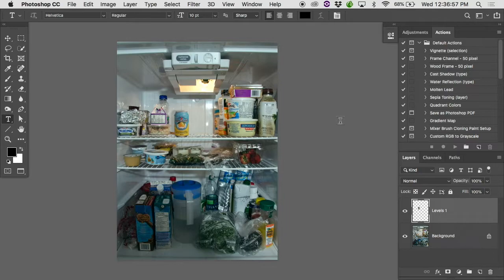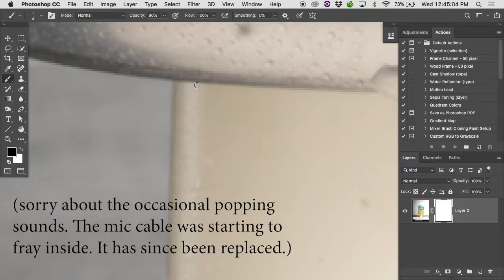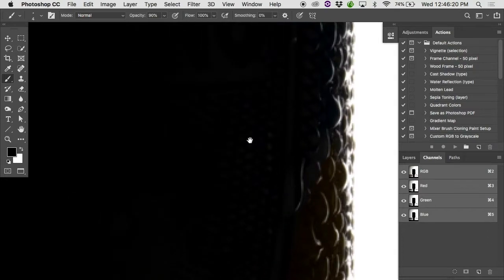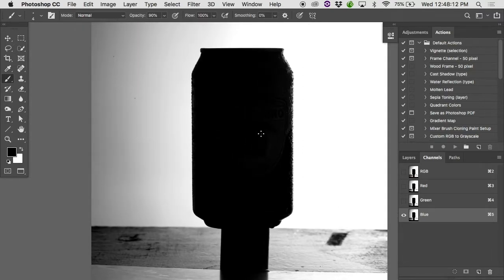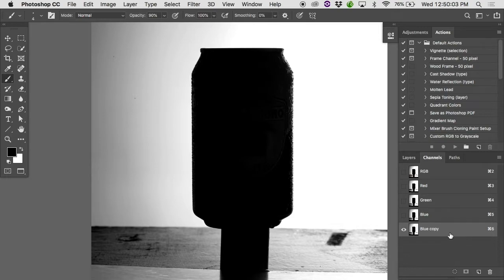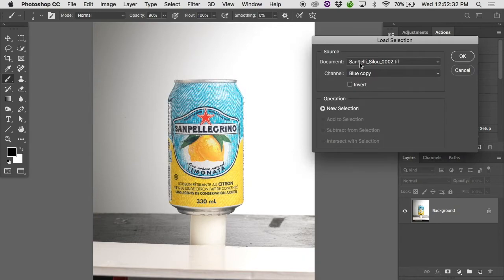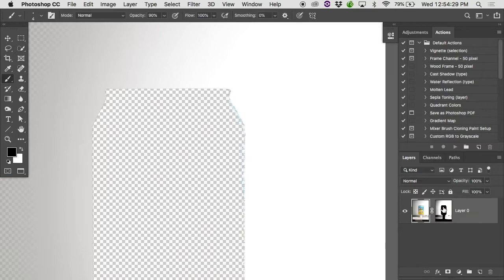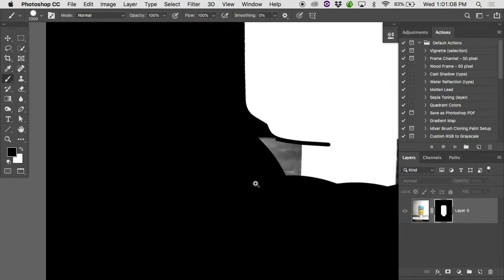1 of 3. Channel masking a back lit can.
In this lecture series, we'll be cutting out a can, putting it onto a new background and adding a reflection. I'll also show some examples of assignments students have done in the past 'cause you're gonna be doing one yourself!